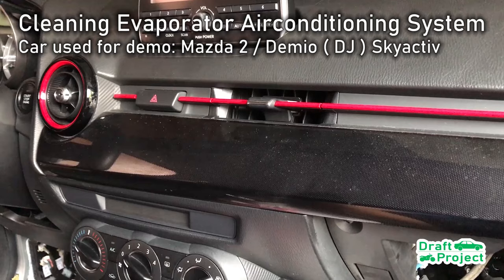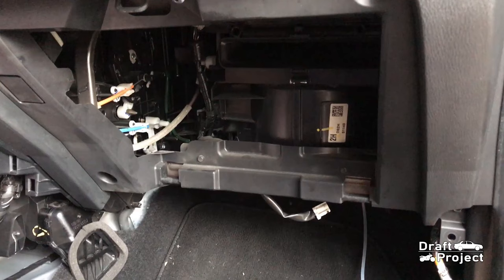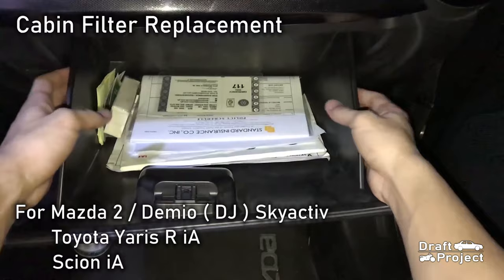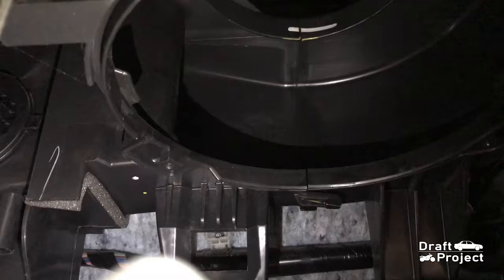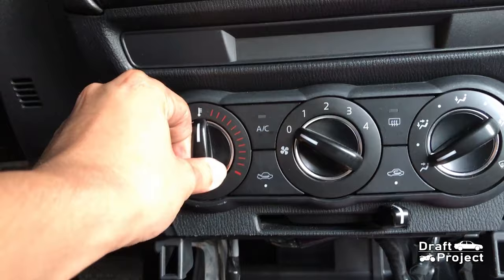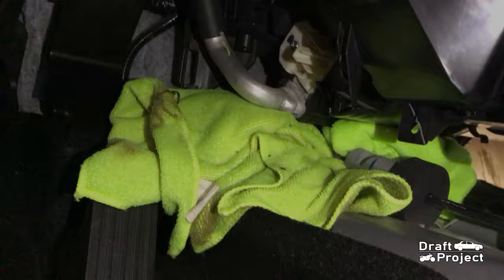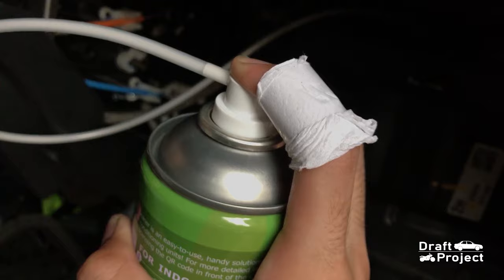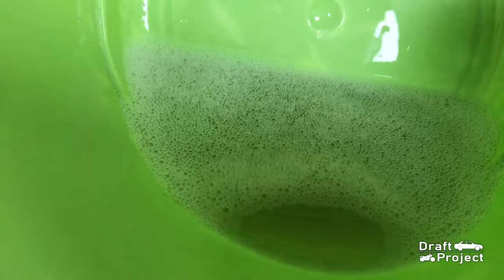How to Clean your Cars Evaporator - Air Conditioning System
Weak aircon?
In this video, I will show you how to clean your cars evaporator using a can of cleaner. This is the cheapest way to maintain and clean your cars evaporator.
- car
- air conditioning
- diy
- hvac

Car used for demo:
Mazda 2 / Demio ( DJ ) Skyactiv
Similar to:
- Toyota Yaris R iA
- Scion iA

Intro music: Cutting Edge - Shutokou Battle 01 (Tokyo Xtreme Racer 3)